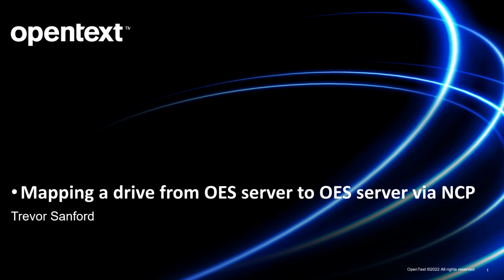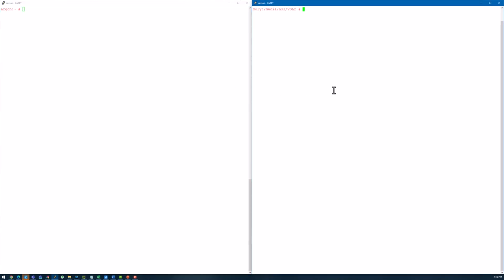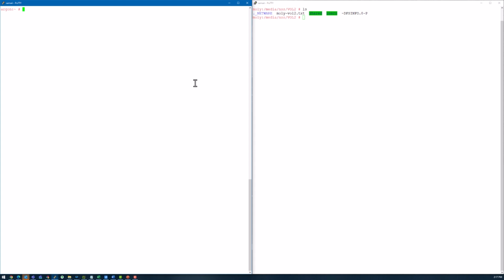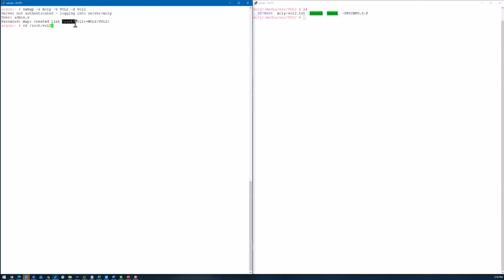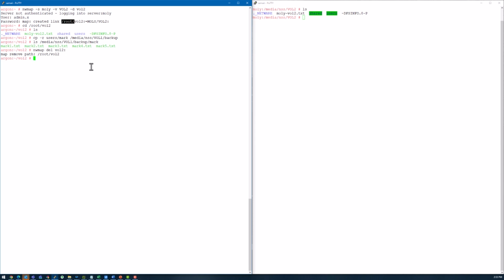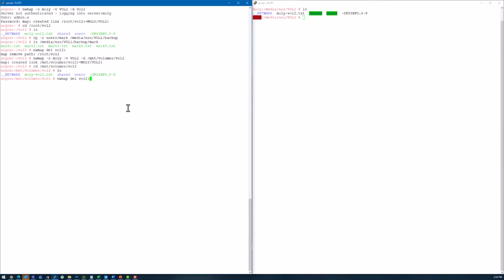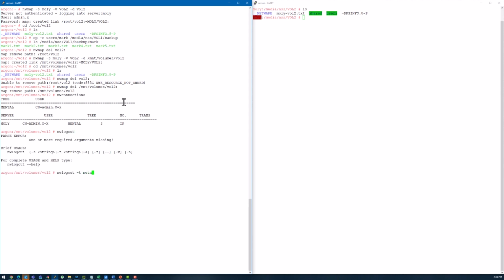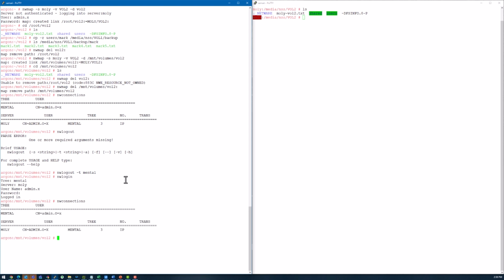Mapping a Drive from OES Server to OES Server via NCP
How to use the OES Client for Linux (installed by default on OES servers) to map a drive from one OES server to another.